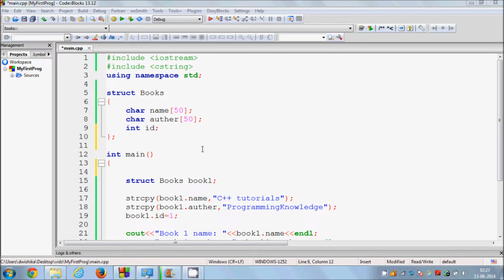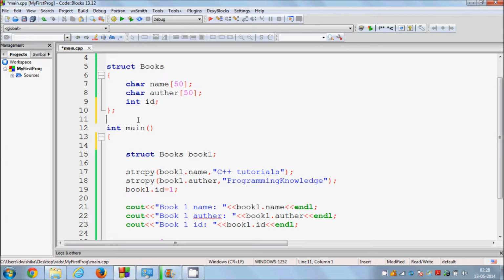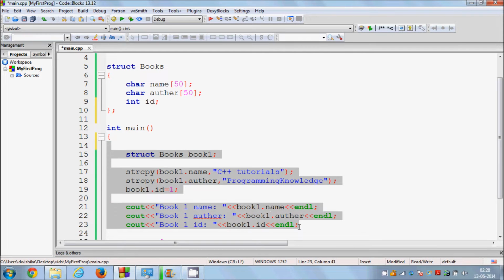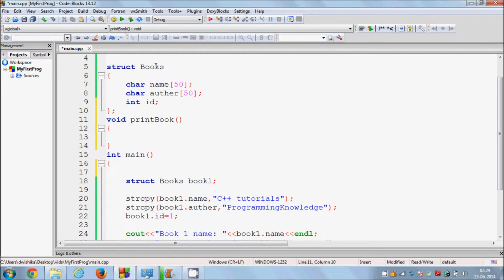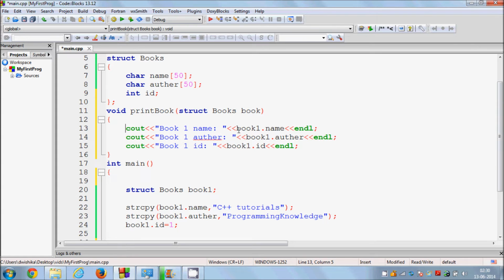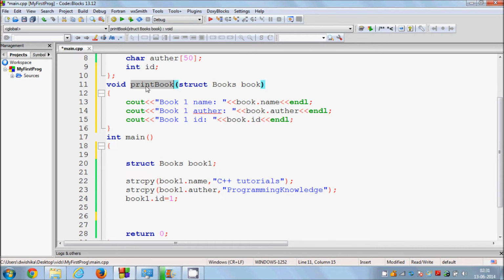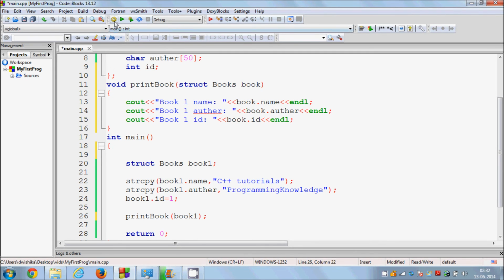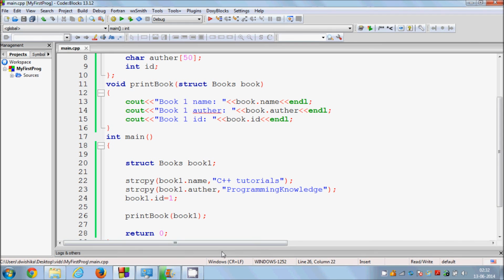C++ Tutorial for Beginners - How to pass a structure to a function in C++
pass one structure to function
Searches related to How to pass a structure to a function in C++
passing an array of structures to a function in c++
passing an array of structures to a function
pass array of structs to function
how do you return a structure from functions
how to return a struct from a function in c++
pointer in structure
pointer struct
Structure function in C++ 9 posts
Member functions inside struct